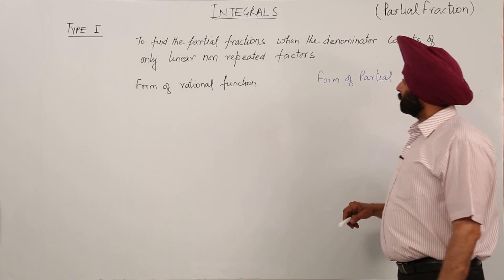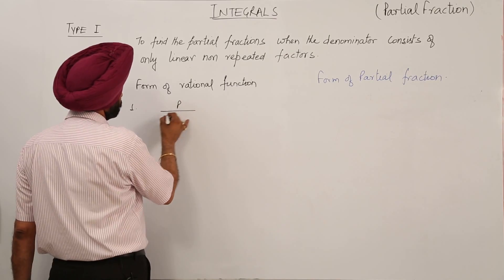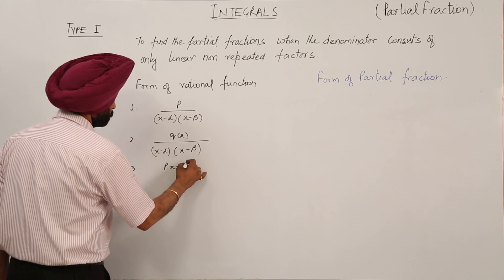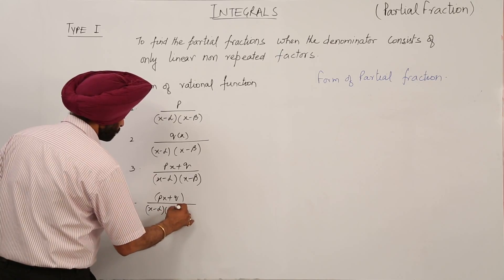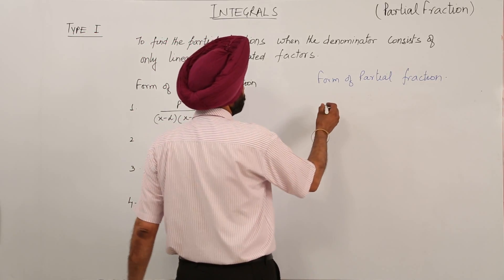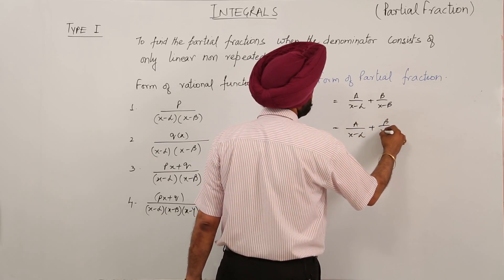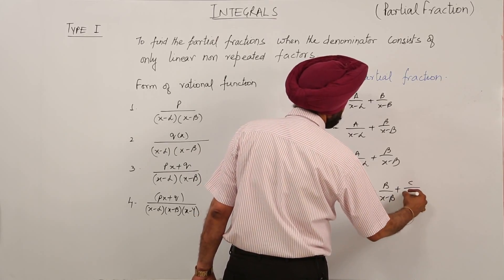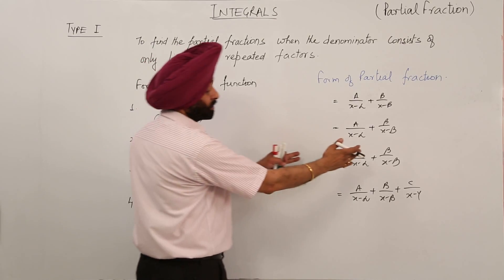Online Best Free Topic l ICSE l MATH XII l Integration By Partial Fraction l Type I Example l L600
Integrals (ICSE Class 12) have been explained in this bullet course and each and every minute detail has been covered so that students have a thorough understanding and can deal with any question based on this topic.